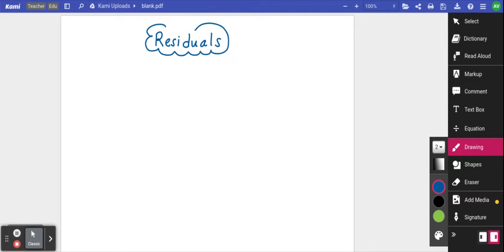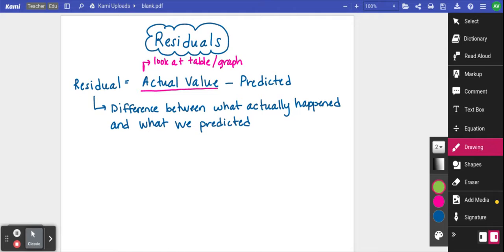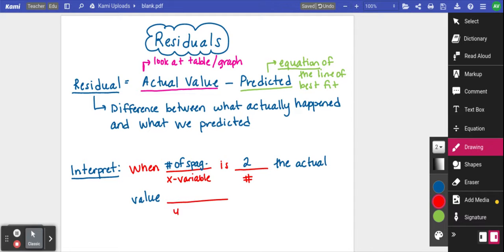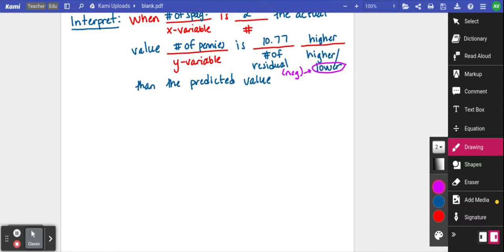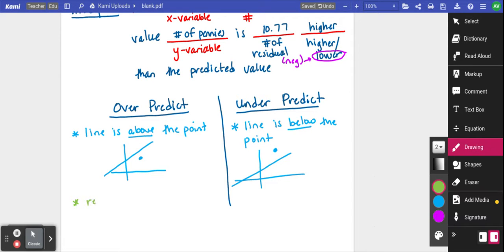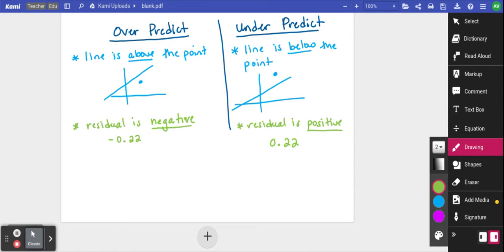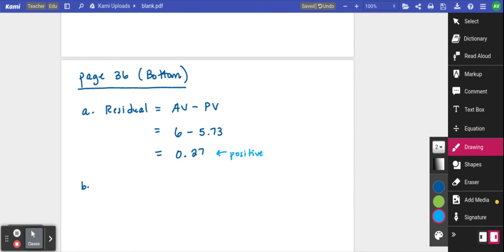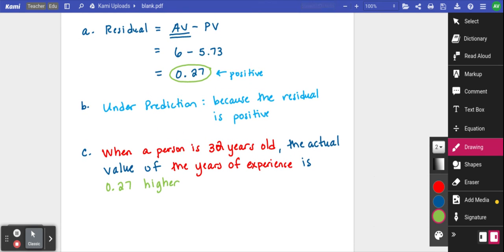Lesson 5.6 Residuals Recap Video